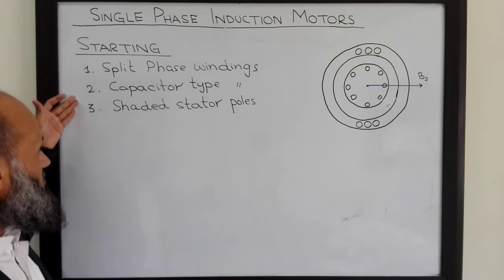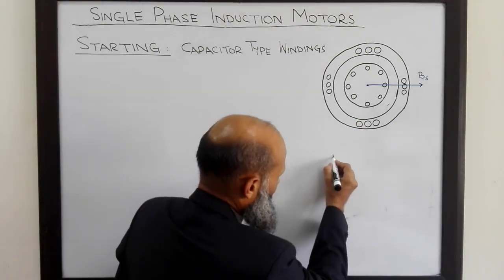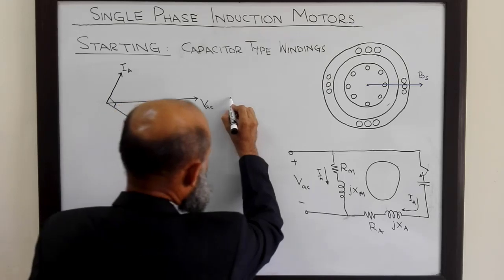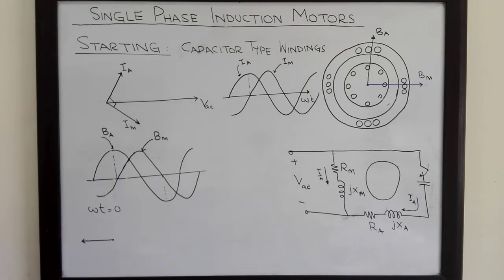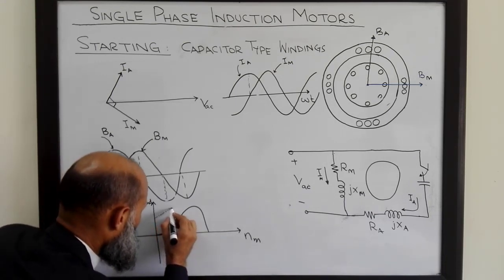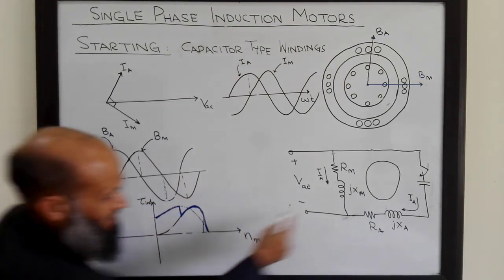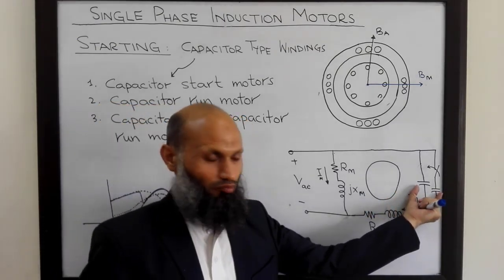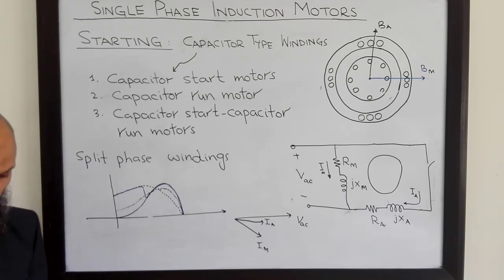EE213 - 44 - Starting single phase induction motors capacitor type windings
Single phase induction motors (with only main windings) suffer from two problems. Firstly, the induced torque corresponding to stationary rotor is zero, therefore, these motors are not self starting. Secondly, the induced torque corresponding to non-zero speed of rotor is fluctuating in magnitude which causes vibrations in the motor. This lecture discusses the solutions to the mentioned problem.

To make the induction motors self-starting, auxiliary windings are added on the stator in addition to the main windings. These auxiliary windings results into non-zero starting torque to make is self-starting. There are different variations for the auxiliary windings, these are
Capacitor-start capacitor-run windings
Capacitor-start windings
Capacitor-run windings
Split phase windings
Shaded pole motors